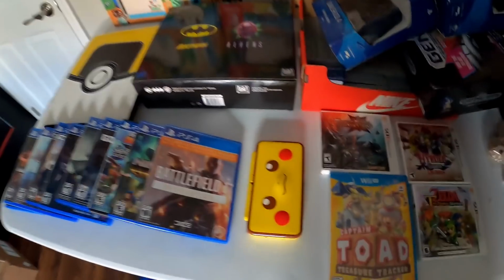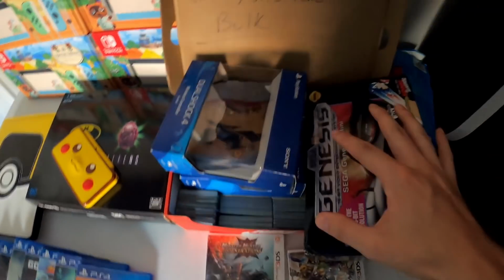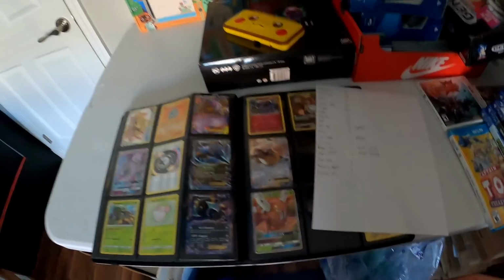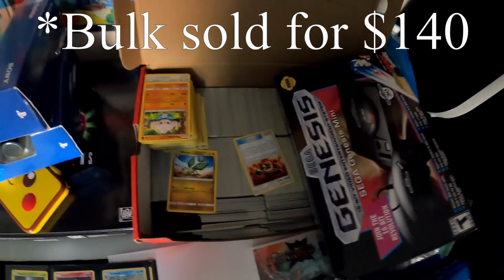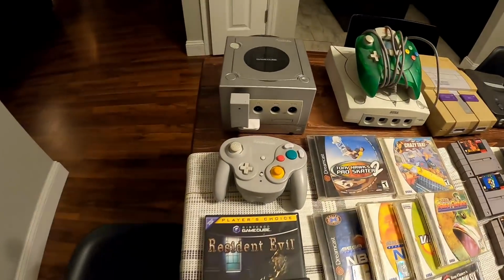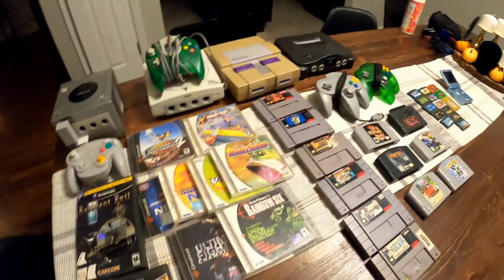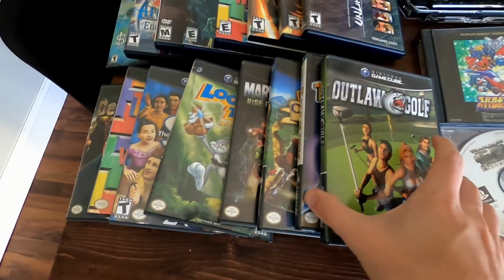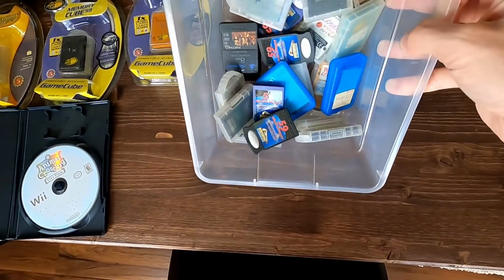Trading Animal Crossing Switches for PROFIT!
Animal Crossing Switches are EVERYWHERE now, are they still worth buying? Can you still flip these systems for profit?

Spoiler alert: YES! You absolutely can. It just takes a but more work.

Dymo Shipping Label Printer
Dymo FBA Label Printer
The best boxes to ship consoles
Boxes to ship boxed games and handhelds
The most cost-effective disc resurfacer
Cheap bulk bubble wrap
Mailers for games/DVDs
Box resizer
Eyoyo Barcode Scanner